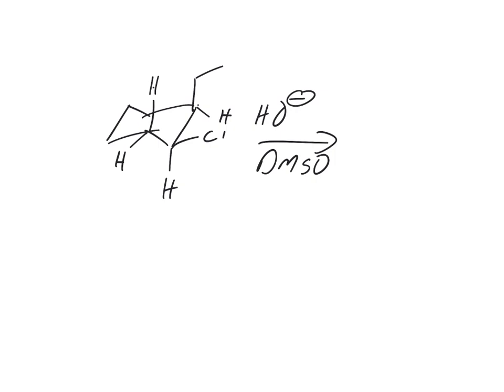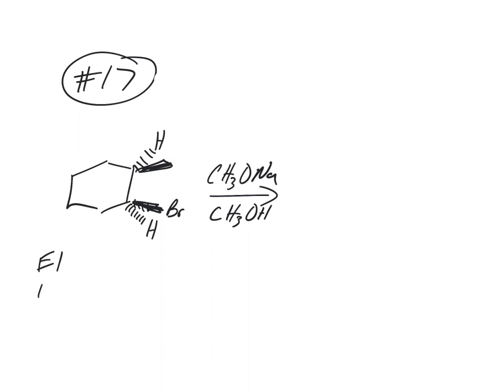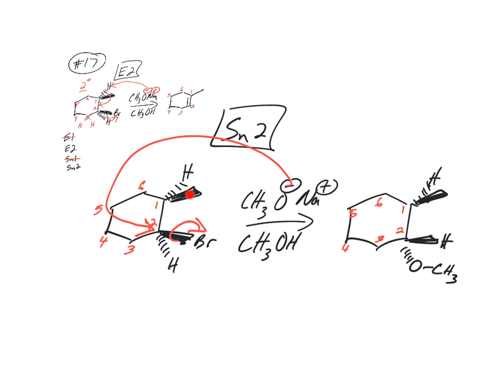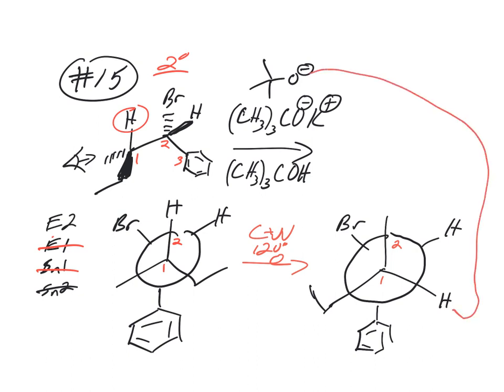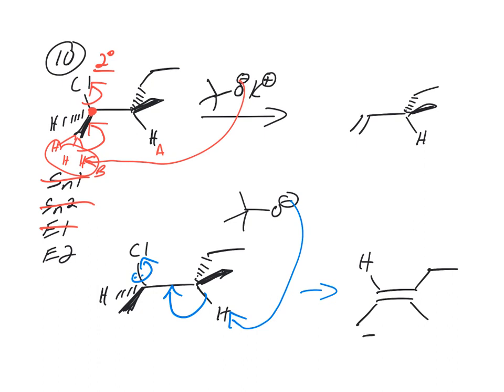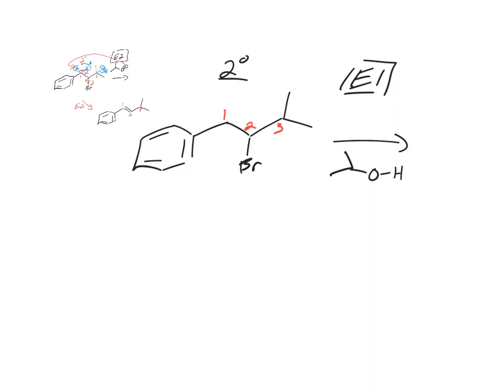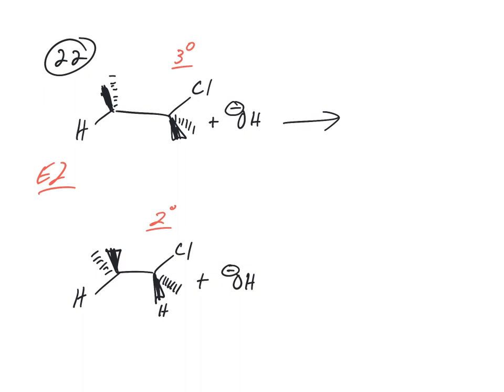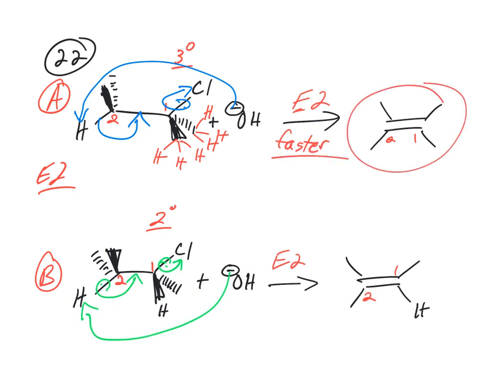CHM 251 Review 10-27-19